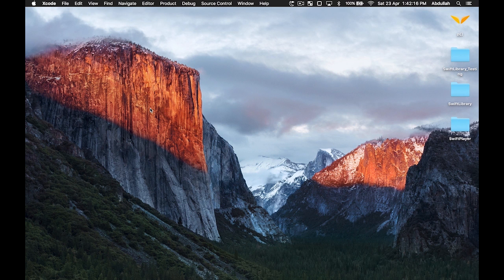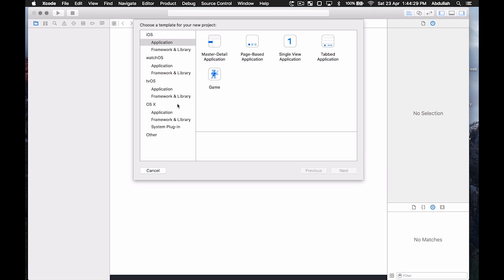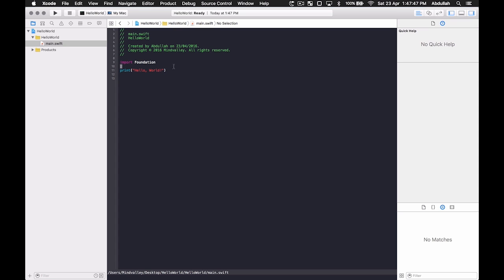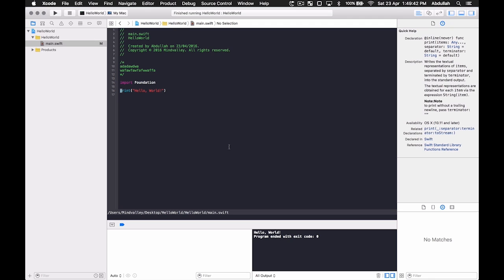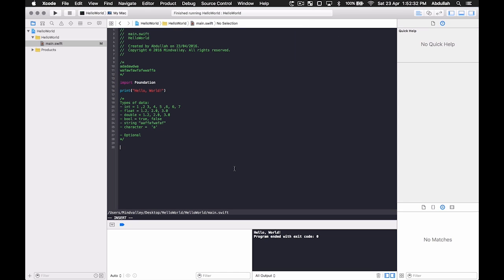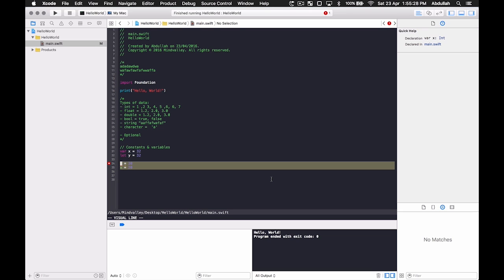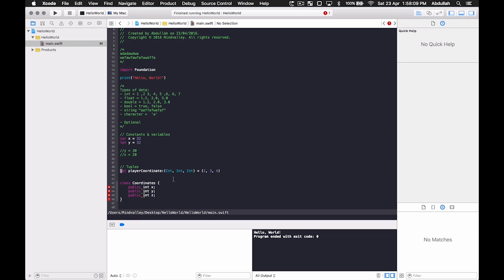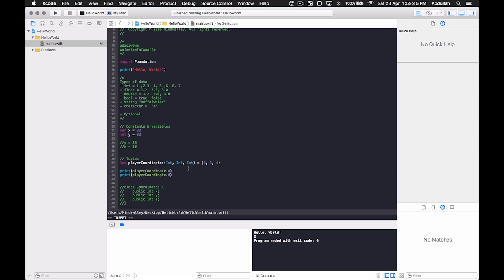iOS Development for Android Developers : 1-1: Types, Variables and Constants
iOS Development for Android Developers
Learn how to develop iOS 9 applications with Swift 2.2 using your Android & Java skills